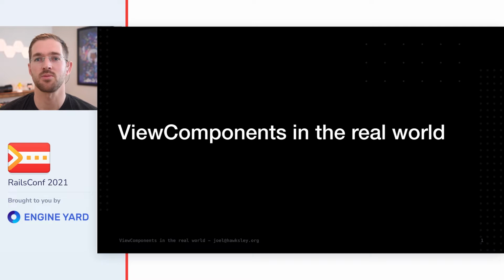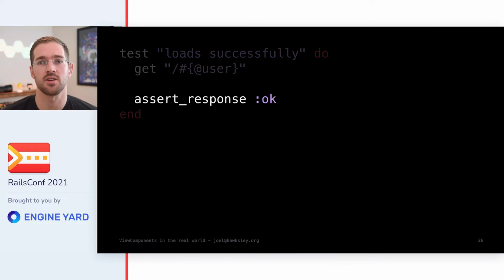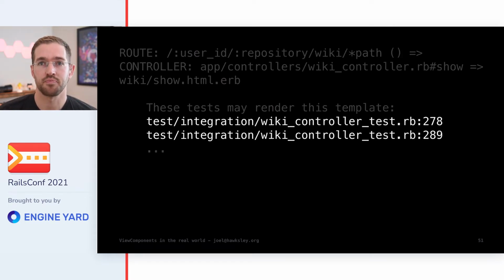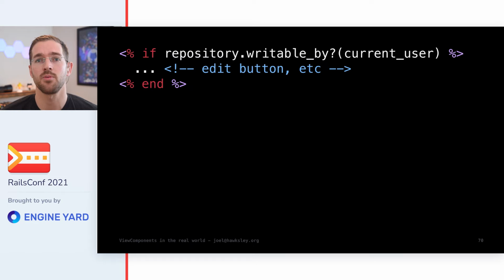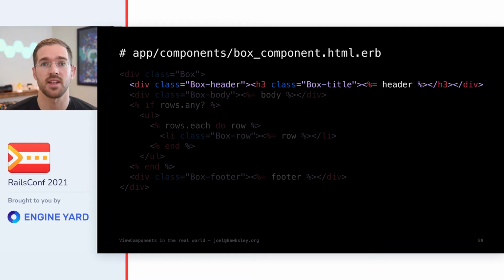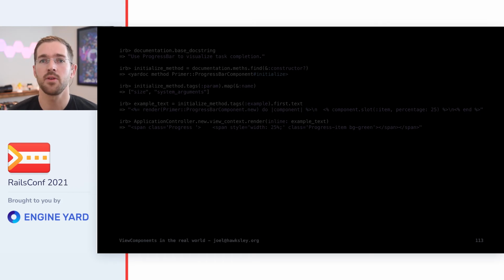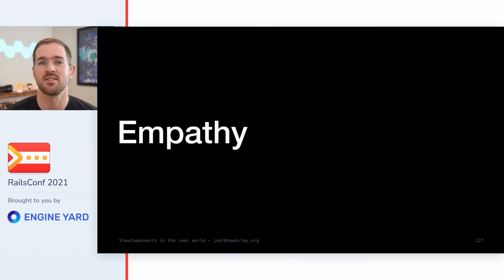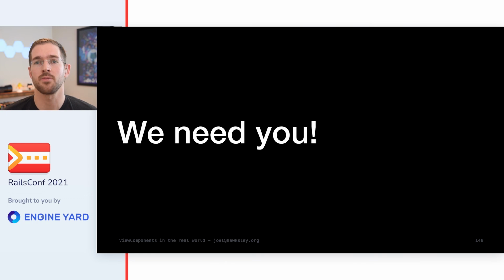RailsConf 2021: ViewComponents in the Real World - Joel Hawksley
With the release of 6.1, Rails added support for rendering objects that respond to render_in, a feature extracted from the GitHub application. This change enabled the development of ViewComponent, a framework for building reusable, testable & encapsulated view components. In this talk, we’ll share what we’ve learned scaling to hundreds of ViewComponents in our application, open sourcing a library of ViewComponents, and nurturing a thriving community around the project, both internally and externally.